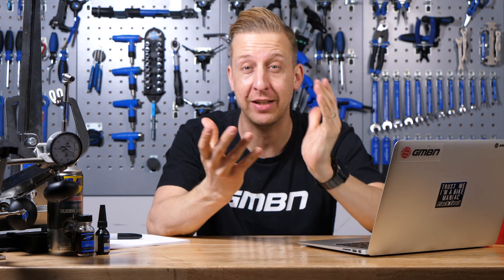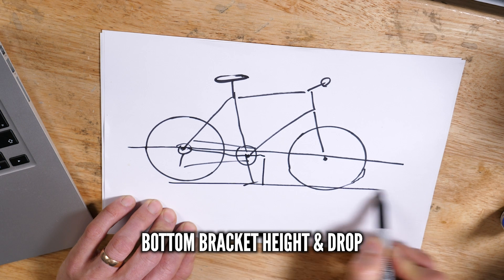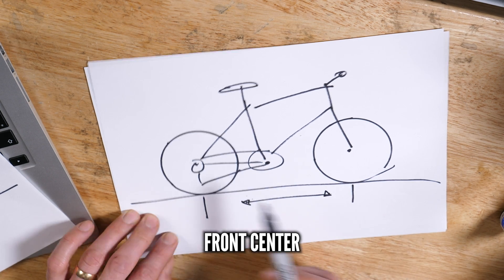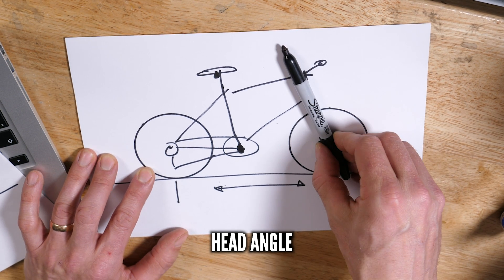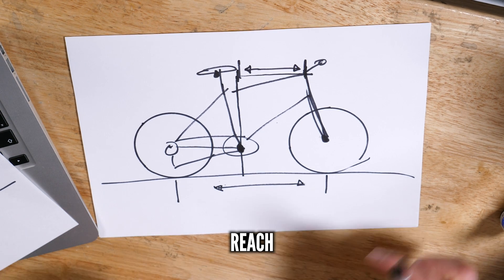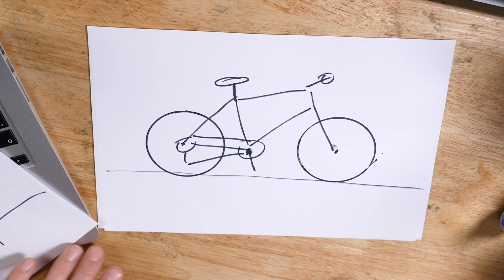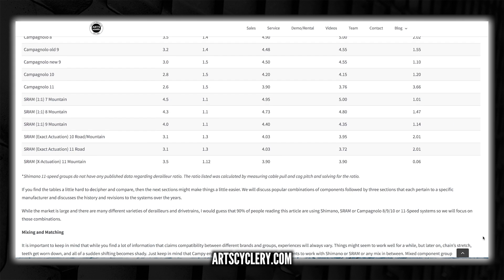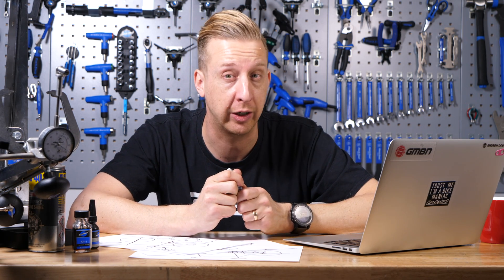Basic Mountain Bike Geometry And How It Affects Your Ride | Ask GMBN Tech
We often get asked here at GMBN Tech about mountain bike geometry, how seat and head angles affect your bike fit, and how your MTB will handle. So in this week's Ask GMBN Tech, Doddy explains the basics.

If you'd like to contribute captions and video info in your language, here's the link 👍

Satta Coast - [ocean jams]